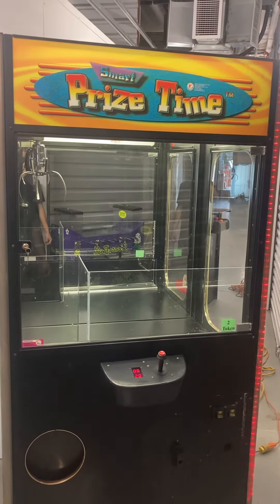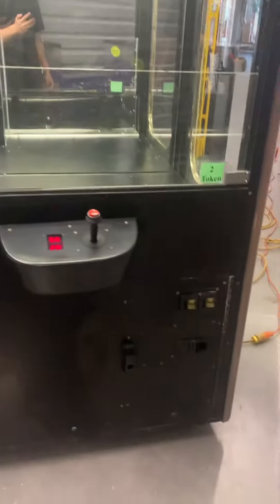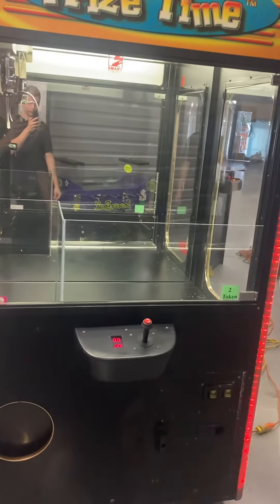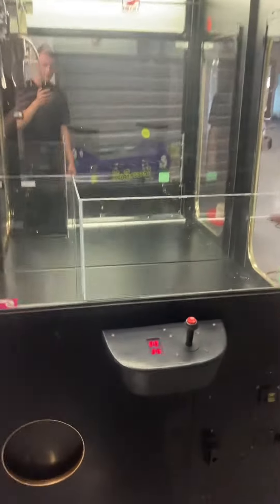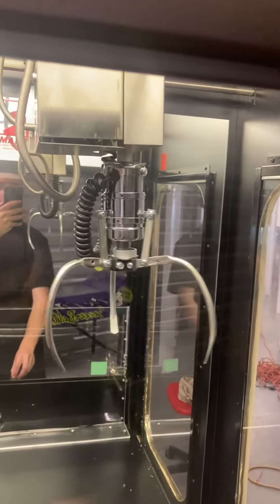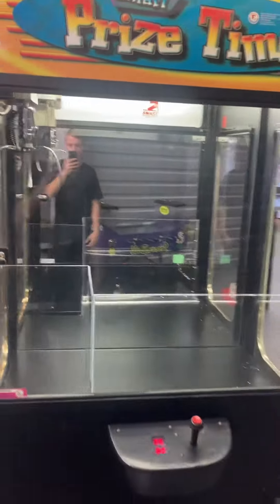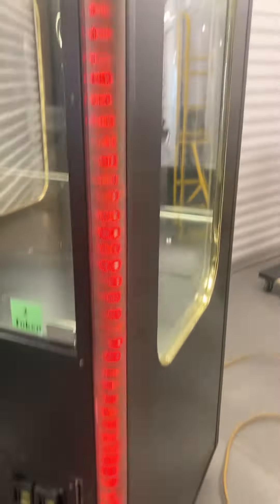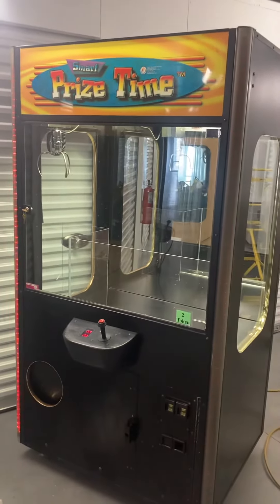42” Prize Time Crane/Claw Machine Arcade Game #2